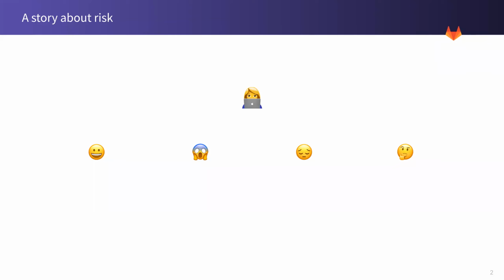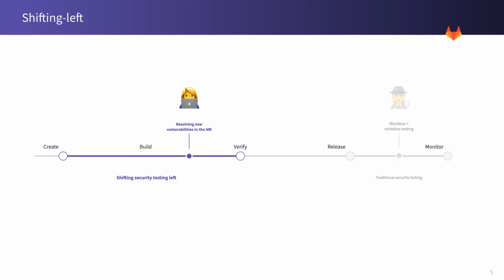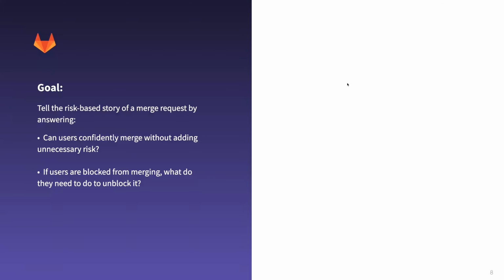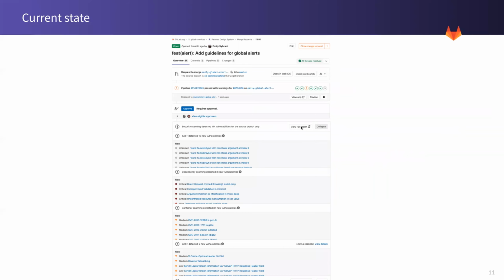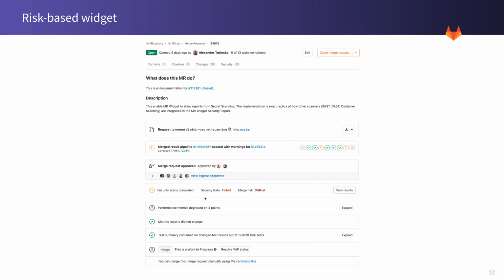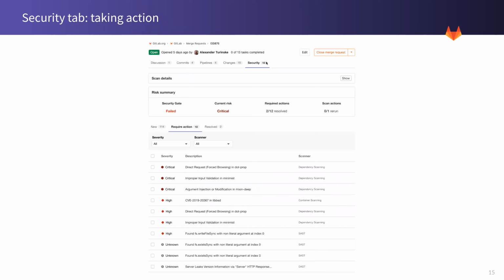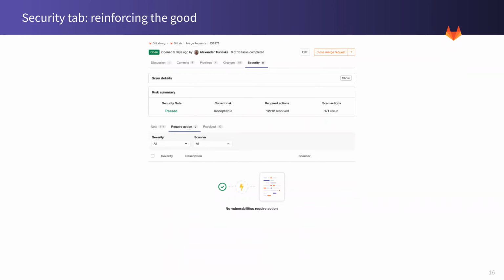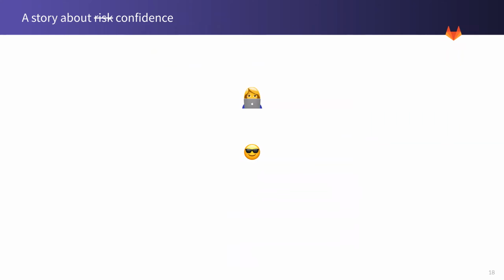UX Showcase: Risk-based merge request widget